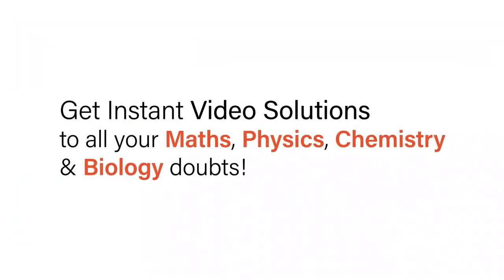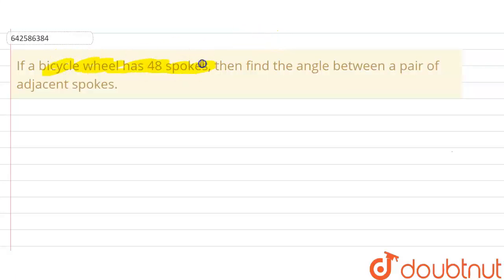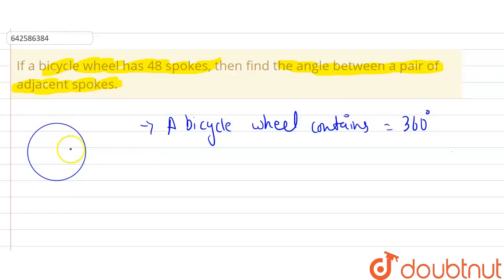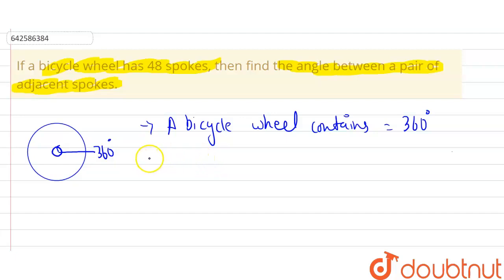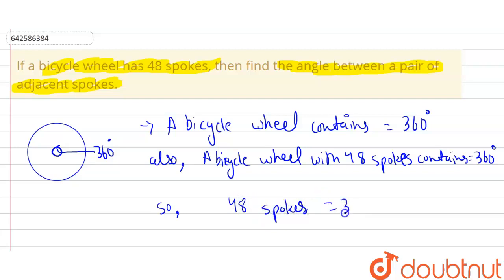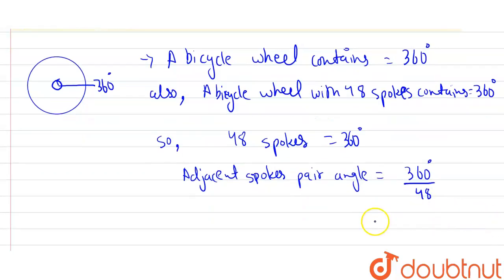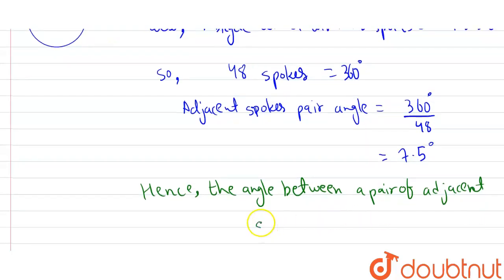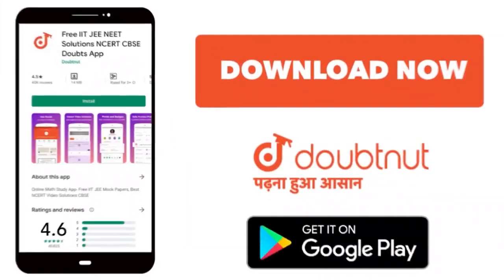If a bicycle wheel has 48 spokes, then find the angle between a pair of\r\nadjacent spokes. | 6 ...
If a bicycle wheel has 48 spokes, then find the angle between a pair of\r\nadjacent spokes.
Class: 6
Subject: MATHS
Chapter: ANGLES
Board:CBSE

👉 Have Any Query? Ask Us.

Our Telegram Pages:
class 6
6 class ka math syllabus